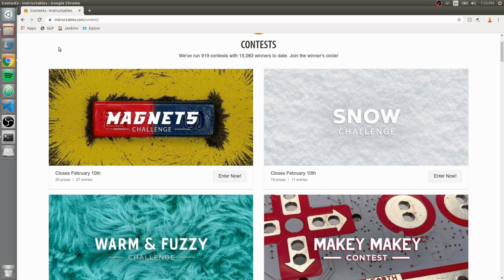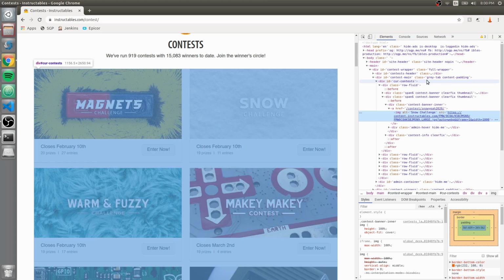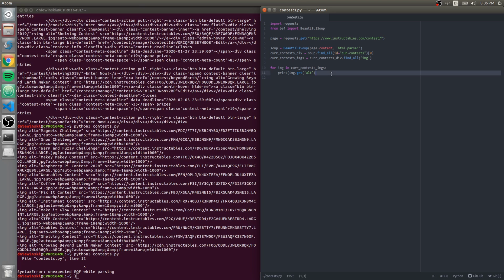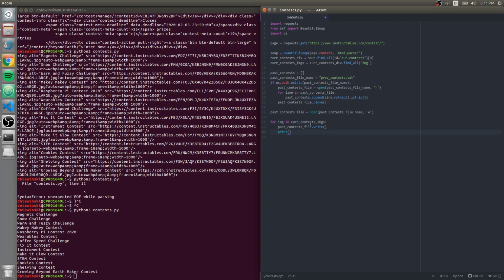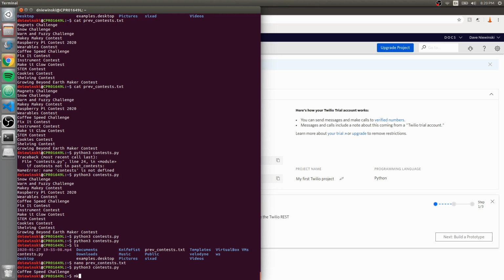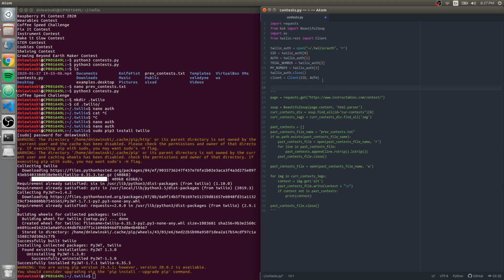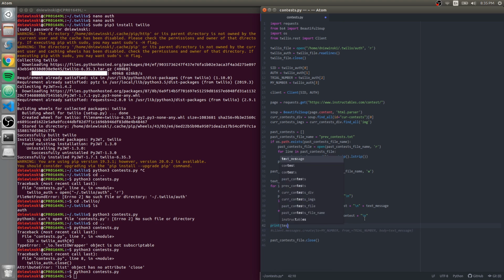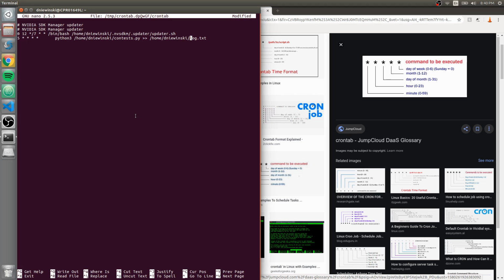Text Updates from Websites - BeautifulSoup and Twilio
Ever wanted to get regular updates from websites that aren't provided already?  Want to get text messages with this information?  This project is a fairly detailed look at how to do exactly that!  We are pulling the latest contests from the Instructables website/

Github
Get the completed code on Github!